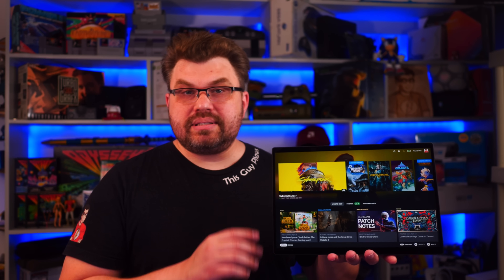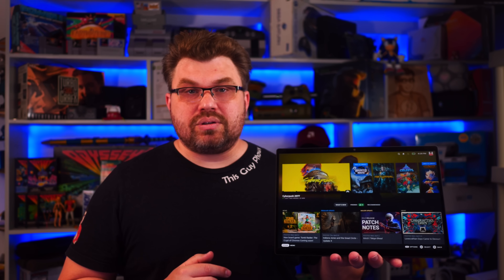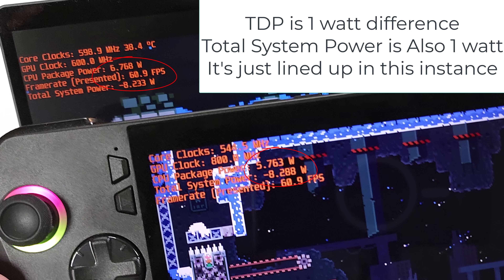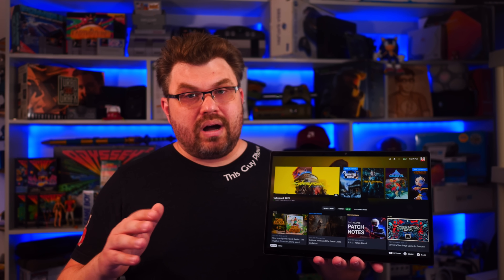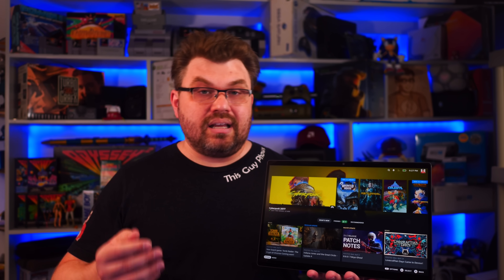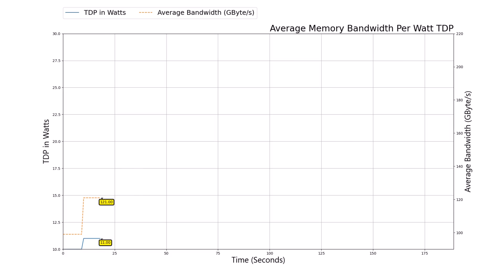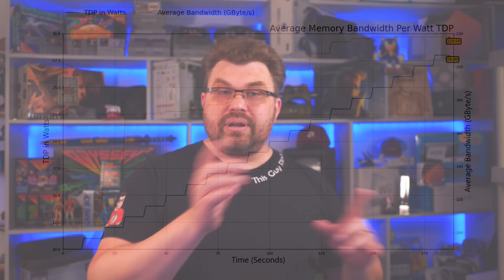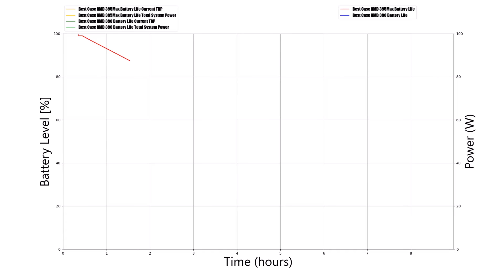You Won’t Believe What AMD’s Strix Halo Could Power Next...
Yes.  Strix Halo Could Work on a Handheld

Chapters

00:00 - AMD Strix Halo Could Totally Go Into A Handheld
00:30 - AMD Strix Halo at 7w TDP
01:30 - How Bandwidth and Memory Clocks Change at Lower TDPS
02:30 - What Would Be Best Case Battery Life?
02:50 - 15 Watt TDP 720p Comparison Asus ROG ALLY X Vs. Strix Halo
04:30 - This is the Closest We've Come to a "Switch-Like" PC Gaming Handheld
06:20 - 15 Watt TDP 1080p Comparison Asus ROG ALLY X Vs. Strix Halo
07:00 - 40 Watt TDP 1080p Comparison Asus ROG ALLY X Vs. Strix Halo
09:20 - When Does The Cost Make Sense?